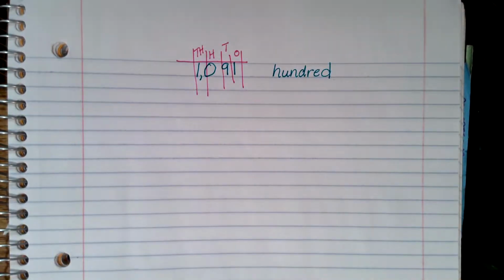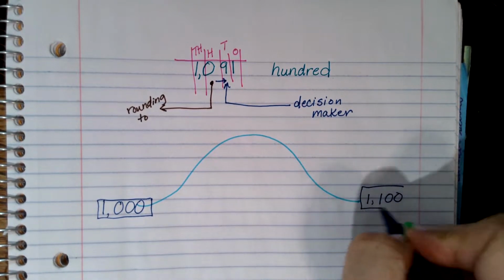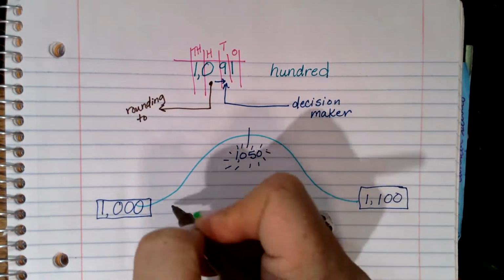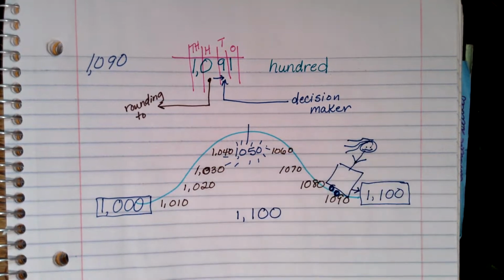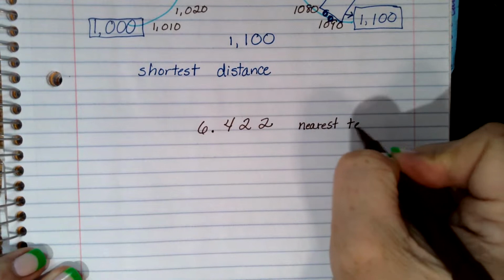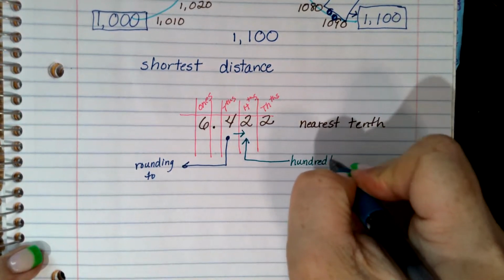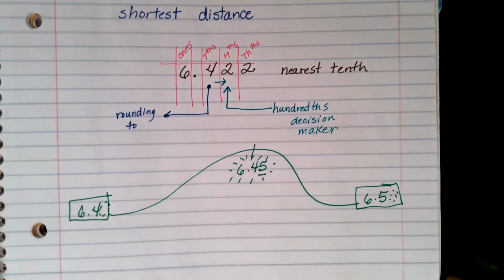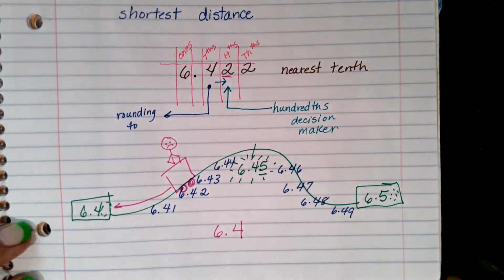What if. . . Rounding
What happens if you have a zero in the place value you are rounding to.